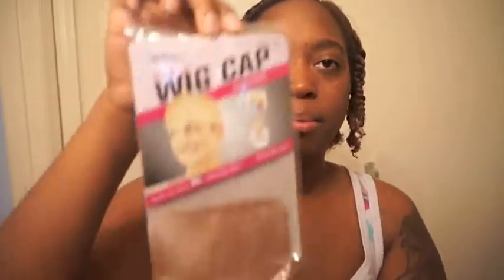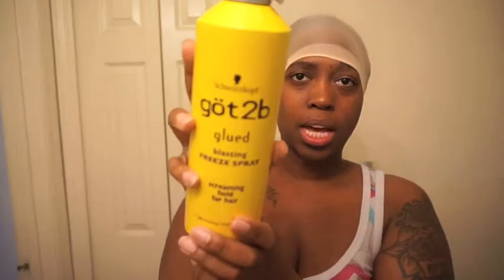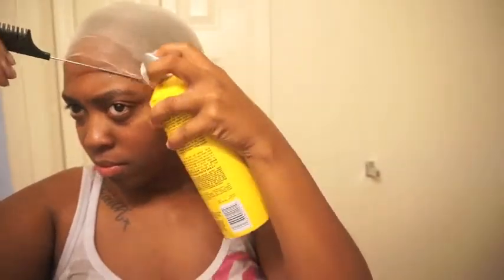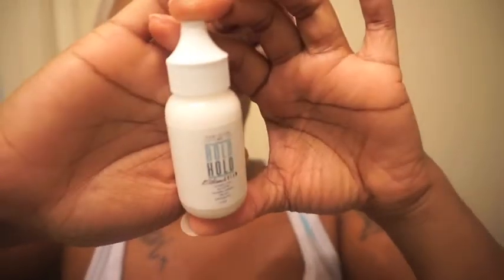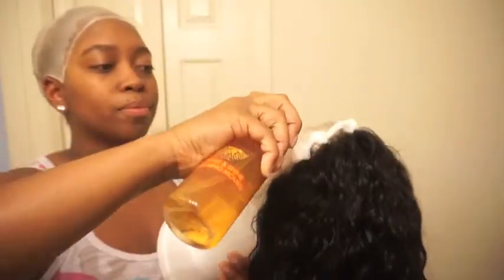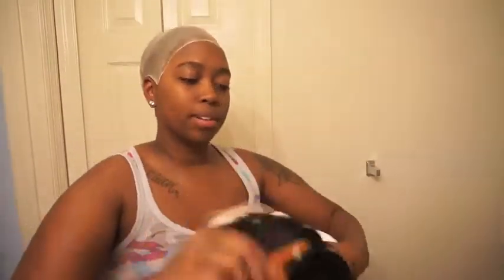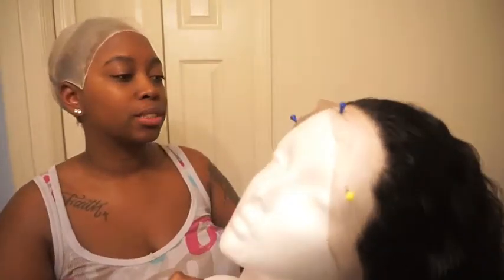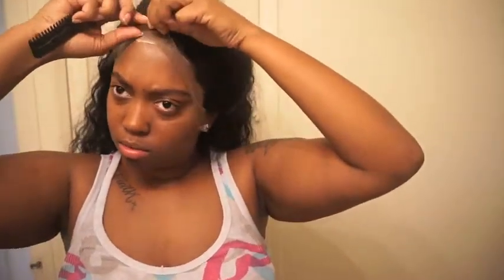Installing My Aliexpress Wig